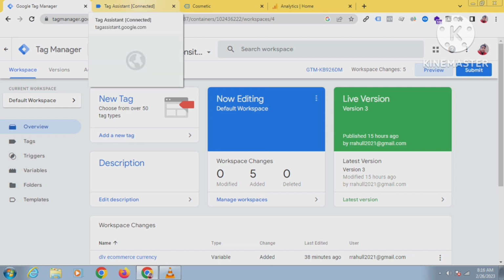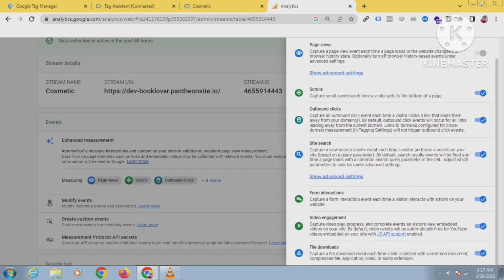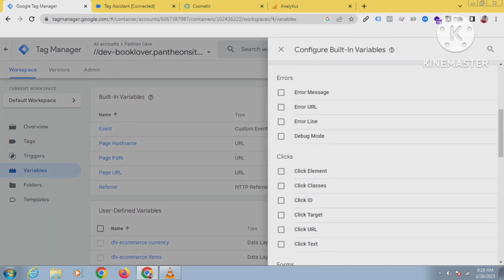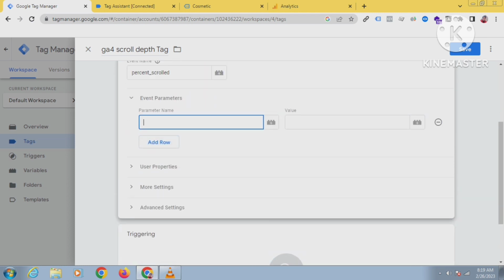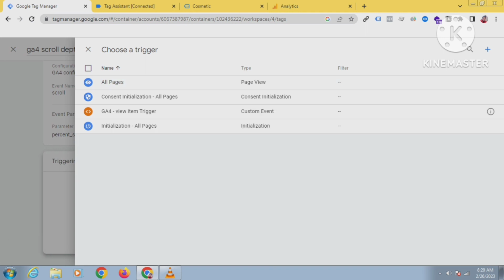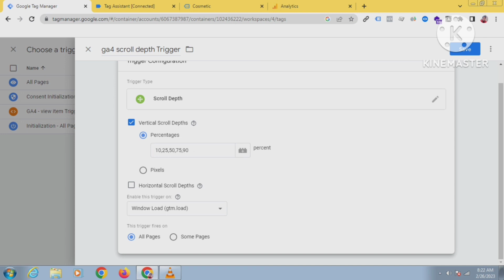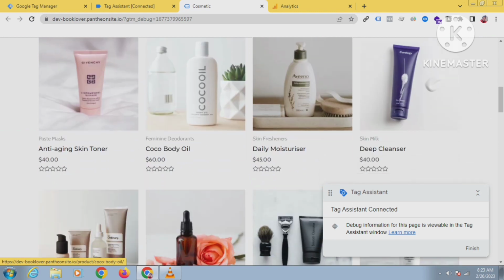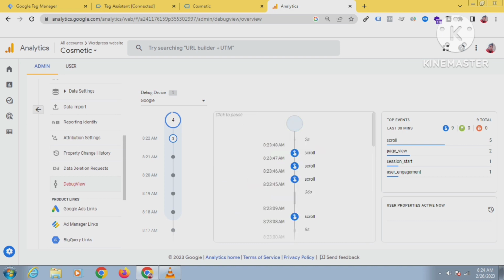How to track ga4 scroll depth event customly through GTM | ga4 event tracking | ga4 custom events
Hello dear
I am Rahul Mondal, expert facebook onversion api, google tag manager, ga4, ga4 serversite tracking enhanced ecommerce tracking.

If you need this service you can hire me

My expertise are Google tag manager,  GA4, Enhanced ecommerce tracking, Facebook API conversion,  Google Ads conversion Tracking, Linkedin tracking etc.

🔘Goals/events
🔘Remarketing audience set up for Google Ads
🔘Cross-domain tracking
🔘Filters

✅ Domain verification

✅ Google Analytics
✅ Event De-duplication

Thanks,
Rahul Mondal

🔘Goals/events
🔘Cross-domain tracking
🔘Filters

✅ Domain verification

✅ Google Analytics
✅ Event De-duplication

Thanks,
Rahul Mondal

ga4, ga4 analytics, ga4 tutorial, ga4 ecommerce tracking, ga4 setup, ga4 analytics tutorial,